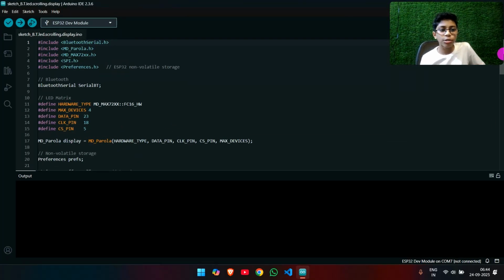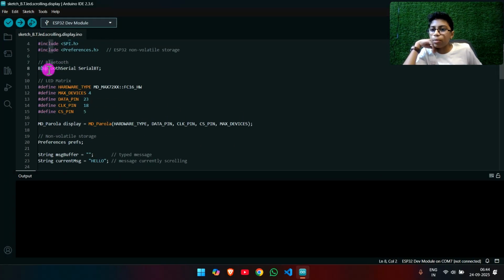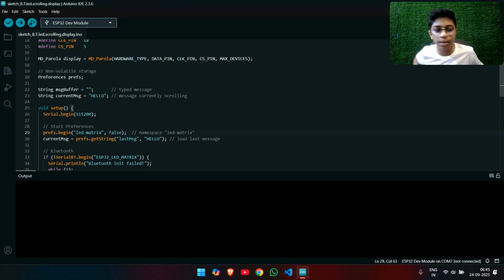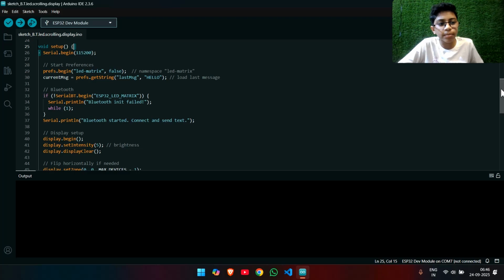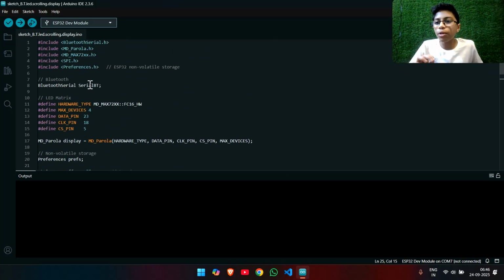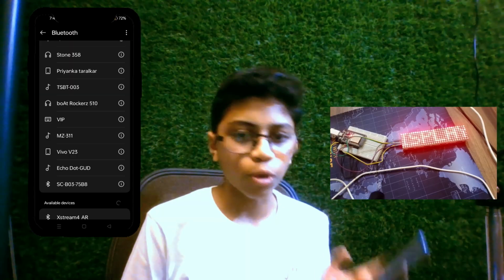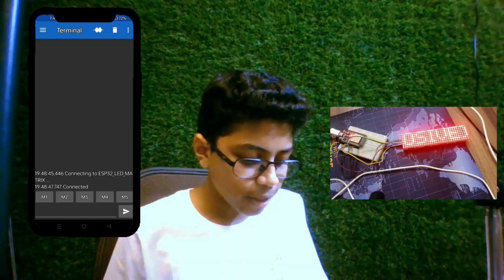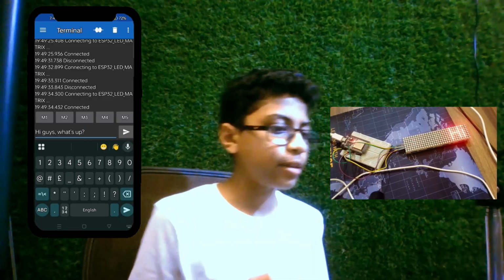DIY BLUETOOTH LED SCROLLER YOU CAN BUILD TODAY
PLOSIVE PROJECTS channel is about making projects for any purpose like educational, robotics, IOT, etc...
I make best tutorials for whoever sees any video gets perfect knowledge of it...
In this video, I have made a BLUETOOTH SCROLLING DISPLAY with esp32 and 4 chained Led Matrix...
It has 3 features:
1) It is BLUETOOTH controlled.
2) It continued to display it (or can say loop) unless and until any other message is sent to it.
3) It does not LOSE data even after taking the USB out and plugging it again or resetting it.

To make it, you will need some components, then just have to connect it with a simple circuit diagram, upload the code and your display is ready to roll with a scroll!!

jumper wires (female to male or you can also take all in one set (I prefer all in one set)) - female ~ male

So guys, I hope you loved the project and if you loved it, please like, share and subscribe my channel (100 SUBSCRIBERS IS TOOO MUCH CLOSE... (6 left as of now))!!!
So friends, Thank You,
                                        JAI HIND,
JAI BHARAT!

(Have an EXCELLENT day ahead!!!)